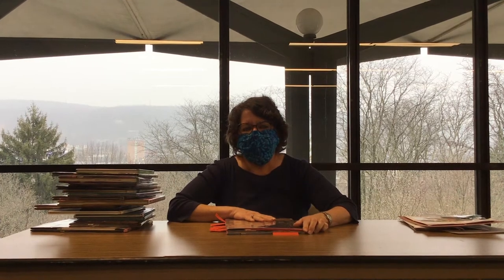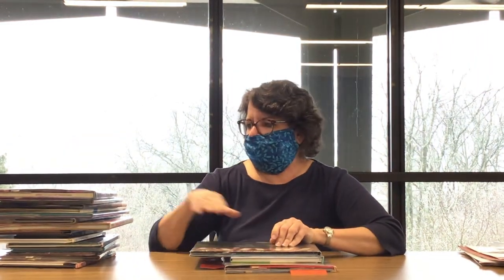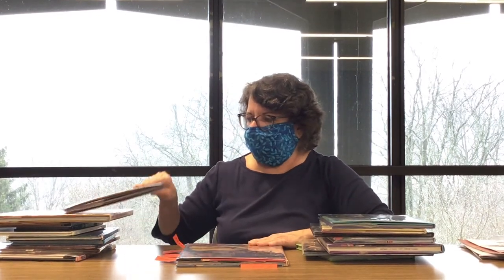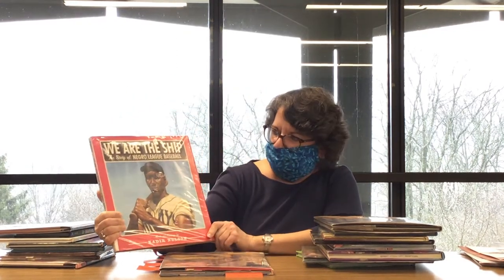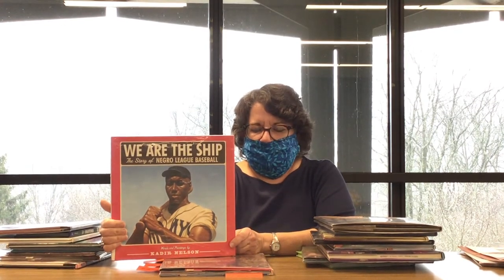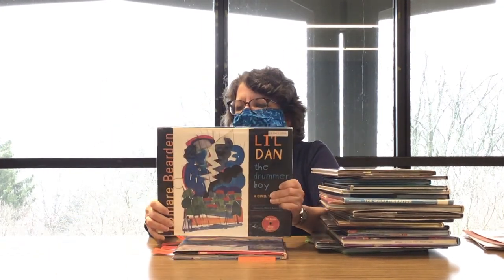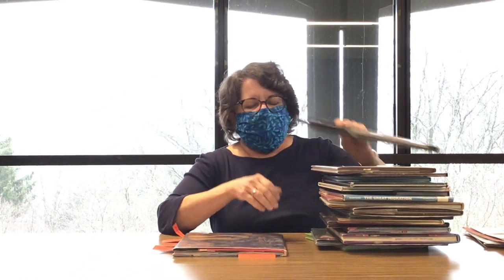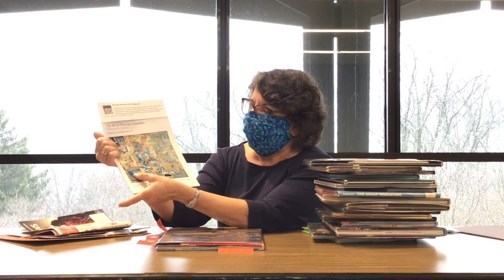The History of Romare Bearden: Celebrate Black History Month!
Celebrate Black History Month with collage art based on the work of African American artist Romare Bearden. Learn more about the artist in this video by BAPL librarian Catherine and check out any of these books presented in the video at any of our locations!

Pick up a starter kit at the Main Library to create your personal collage with items from your life. (While supplies last) Will it be about a particular event or memory? Will it have a theme? You decide.